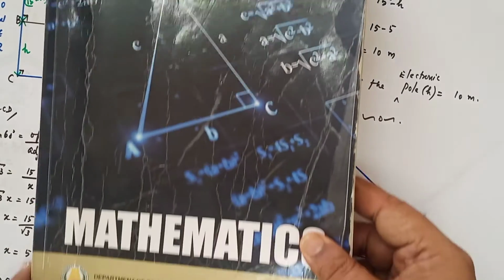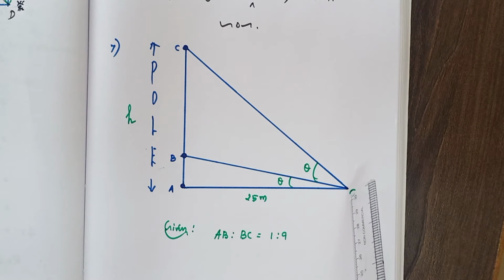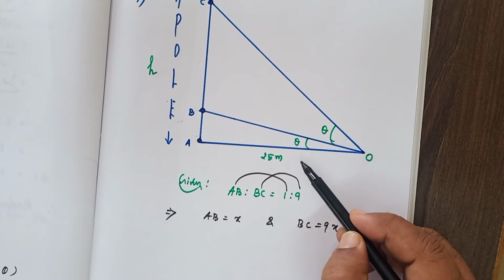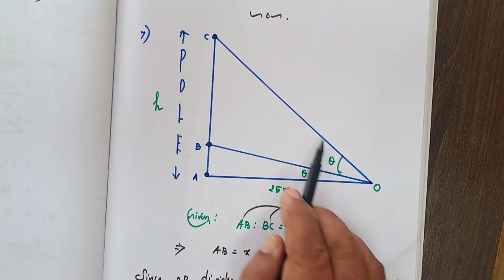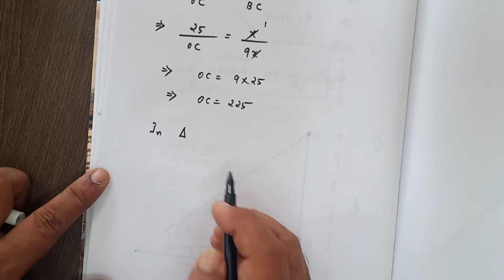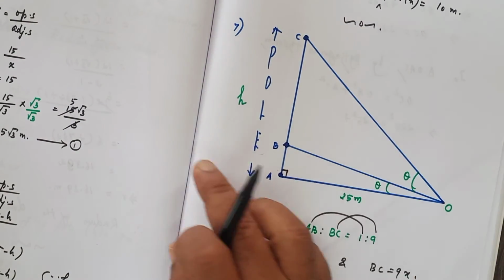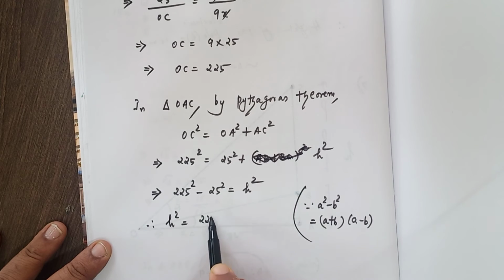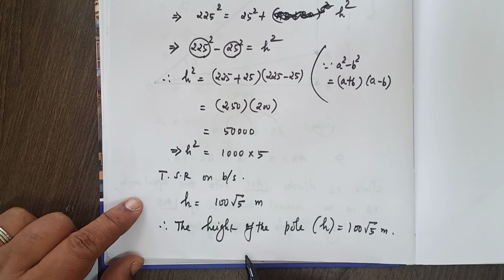10th Std. TN State Board MATHEMATICS